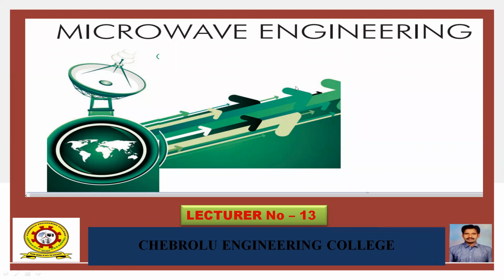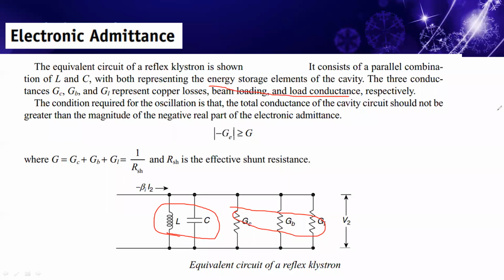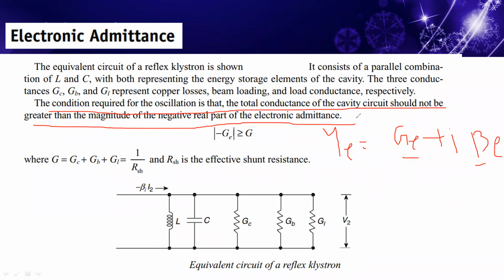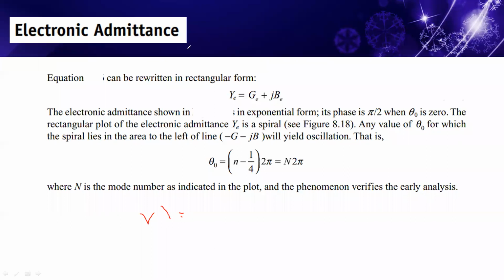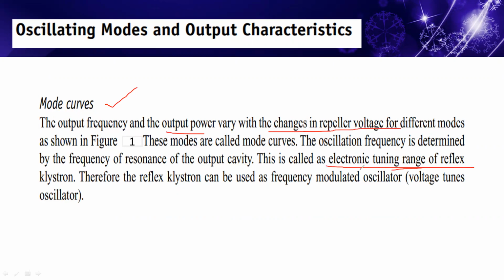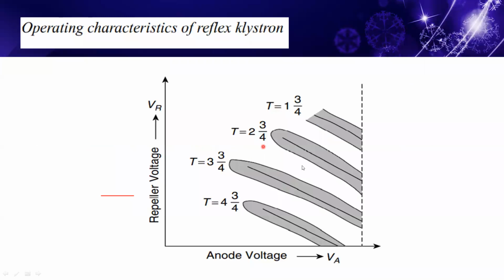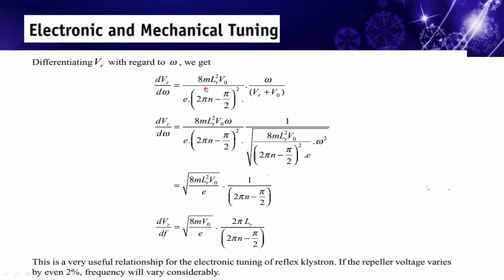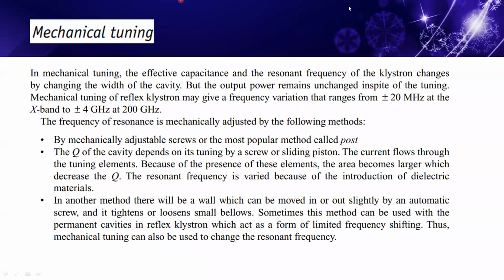JNTUK R16 IIIECE Sem2 Subject MWE UnitNo 3TopicName ELECTRONIC ADMITTANCE AND EQ CKT OF TWOCAVITY